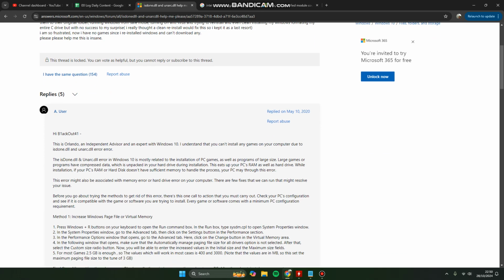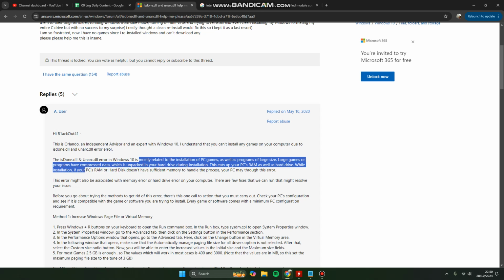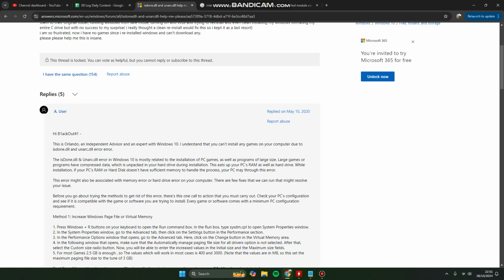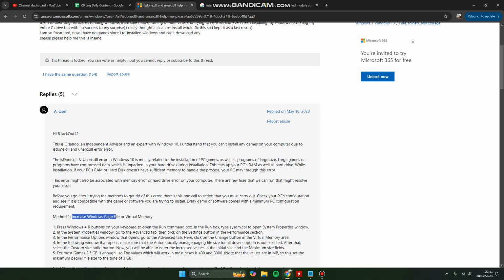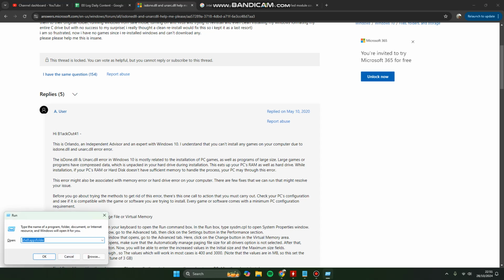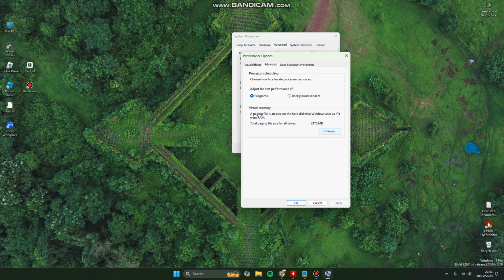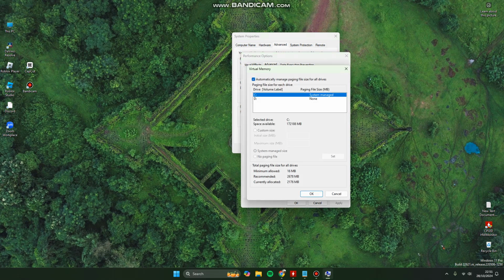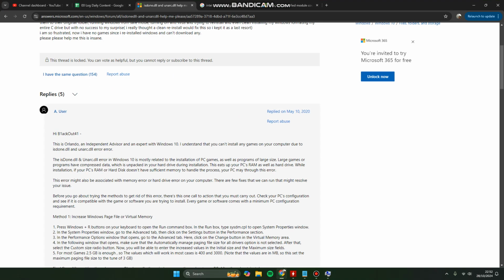✅ HACKS: How To Fix ISDone.dll Error During Game Installations For All Big Games[HD] | Step by Step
How To Fix ISDone.dll Error During Game Installations For All Big Games[HD] | Step by Step.